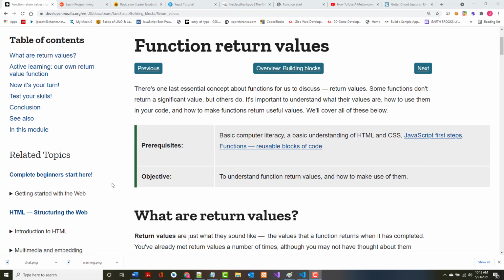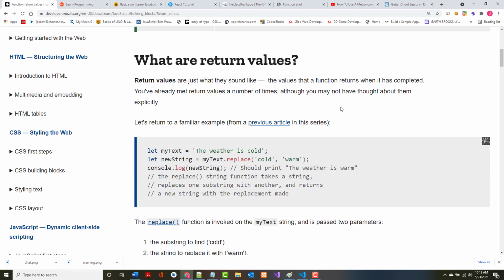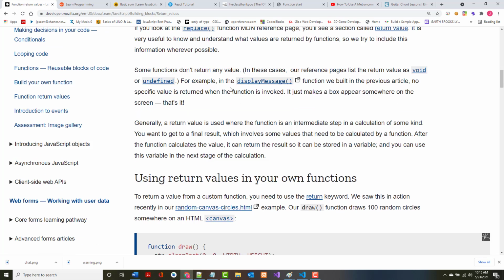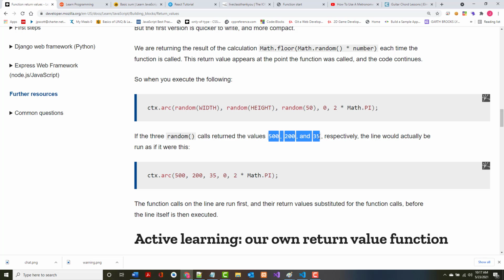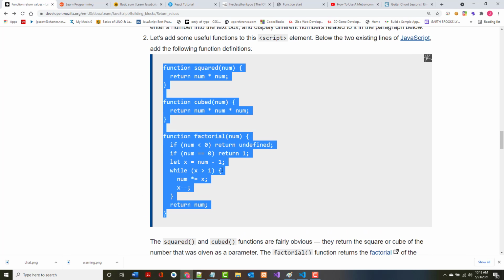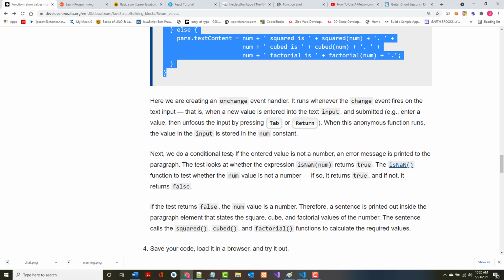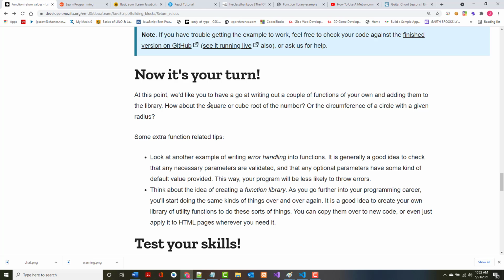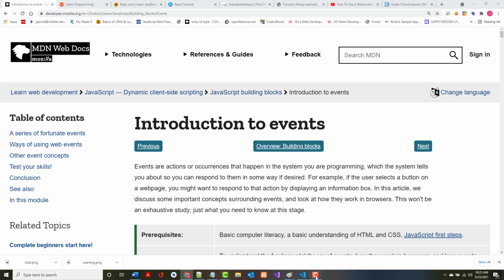JavaScript - Building Blocks - Part06